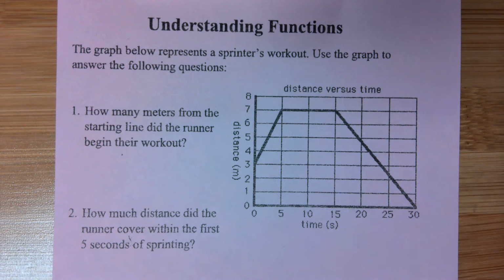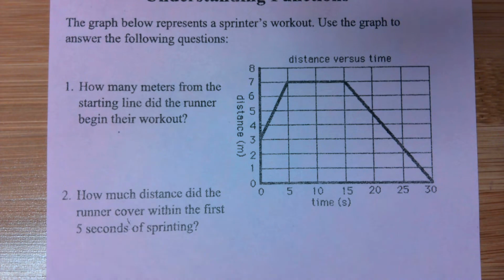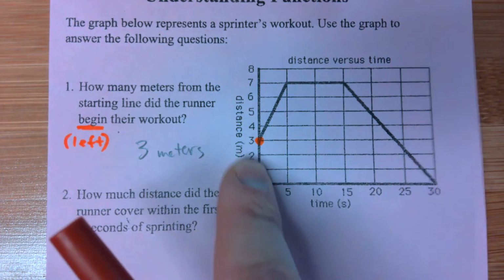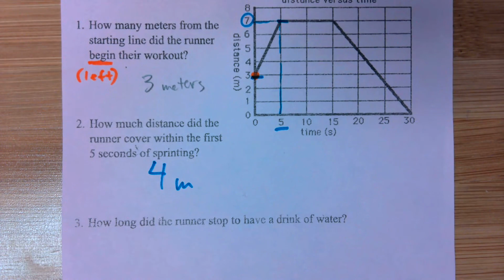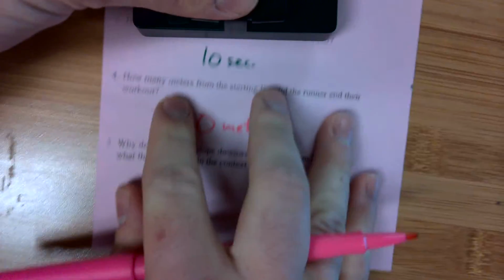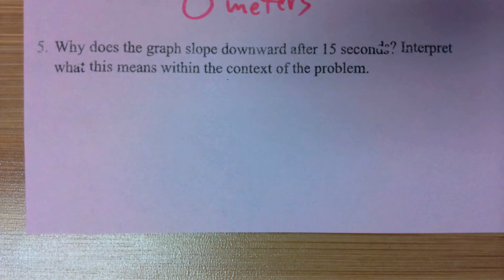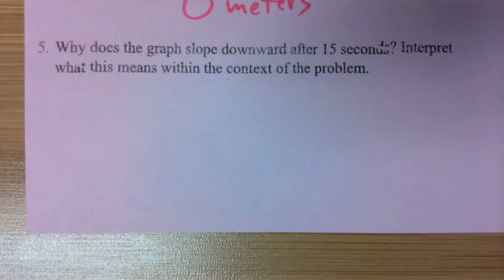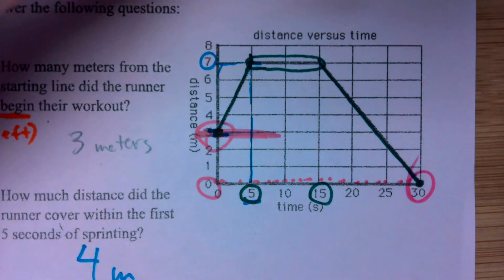Understanding Functions (NOTES)